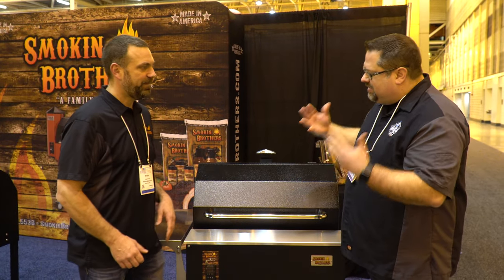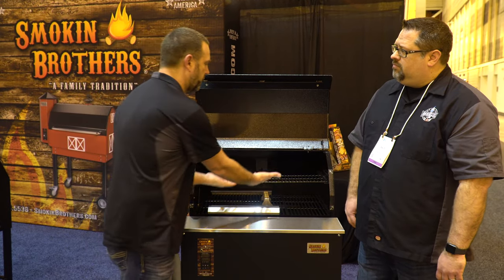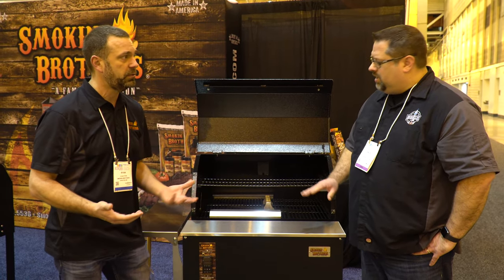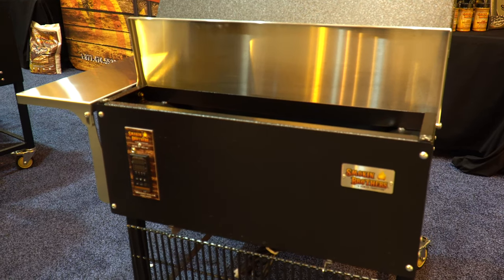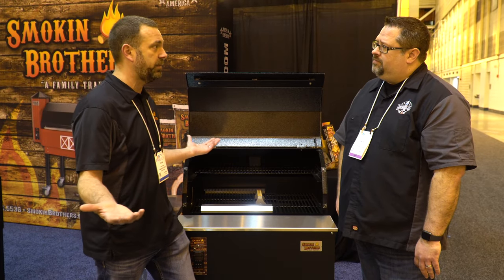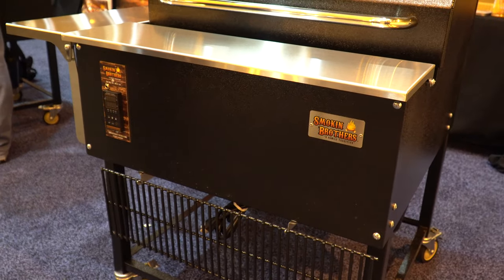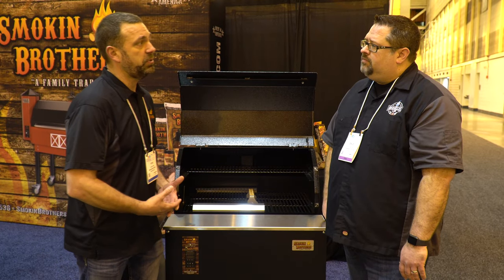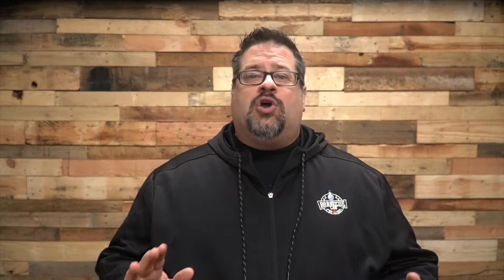Is This The Best Pellet Grill of 2020? | Smokin Brothers Premiere Plus | 30 in. & American Made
We interview Ryan Etfink of Smokin Brothers about the brand new Premiere Plus 30in. Wood Fired Pellet Grill.

Check out the Premiere Plus on the Smokin Brothers